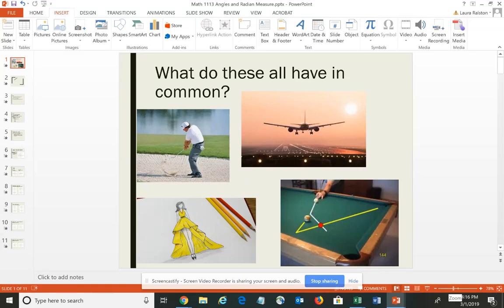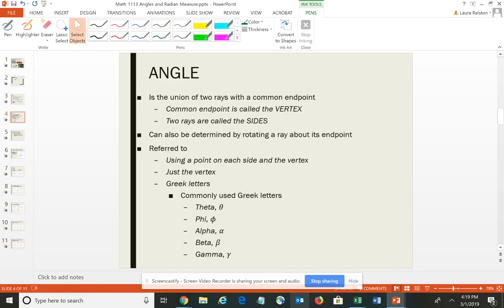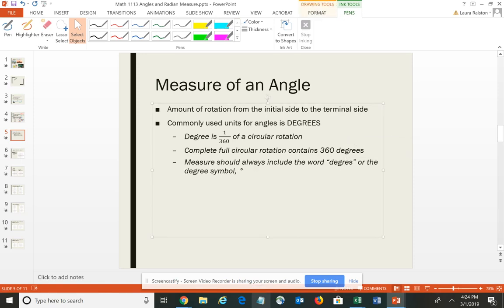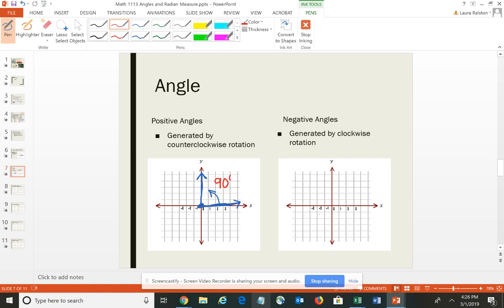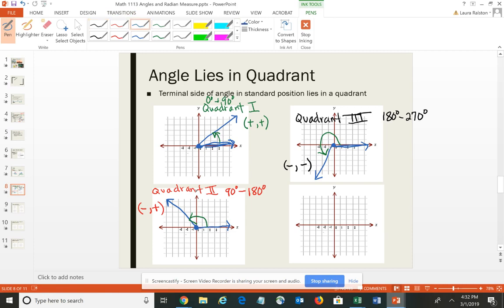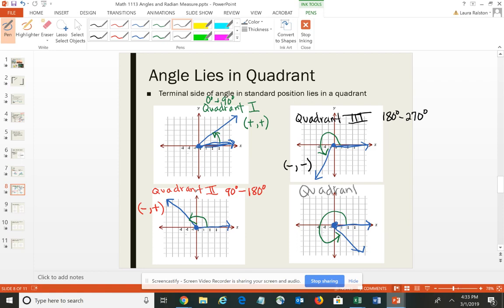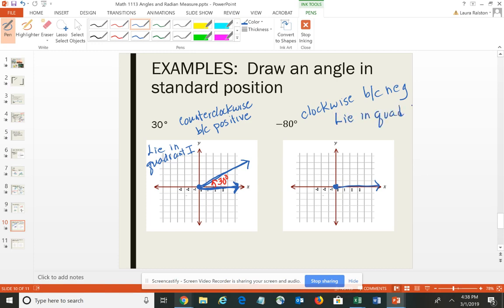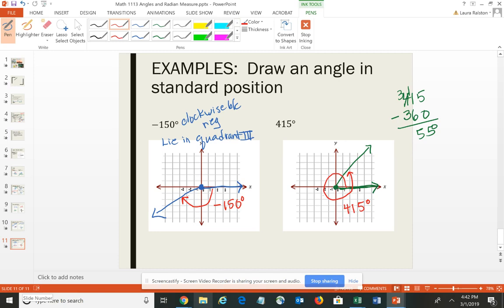MATH 1113 - Angles